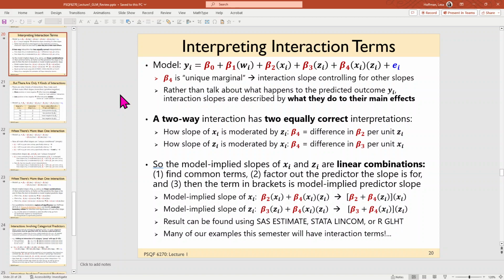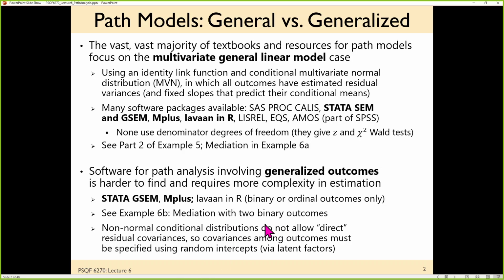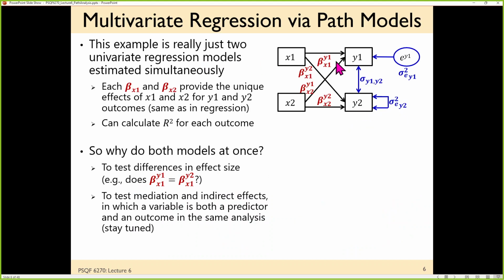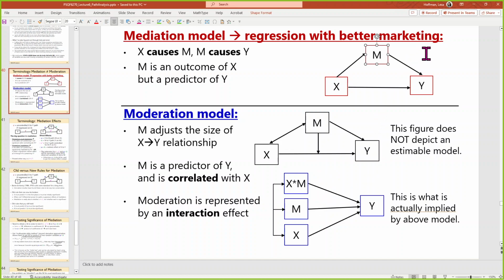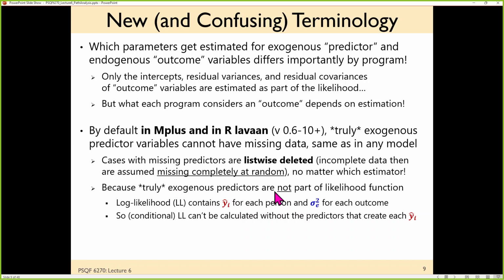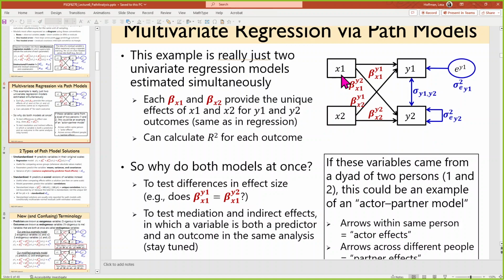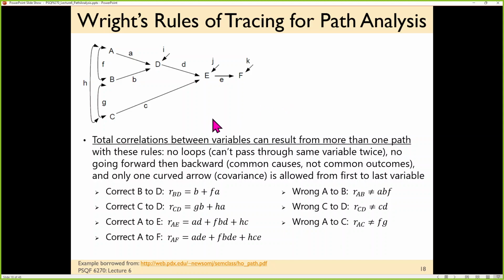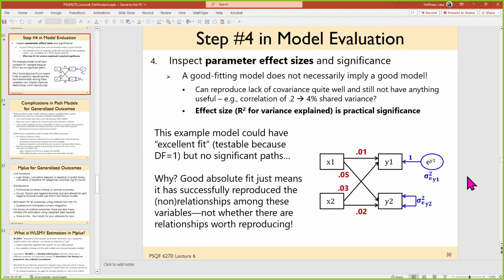PSQF6270_Lecture6_Part1